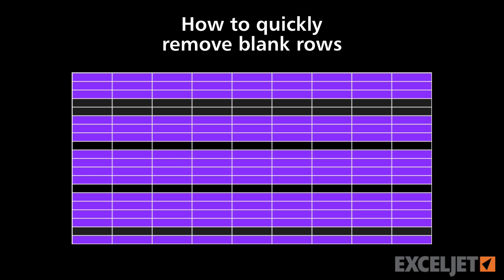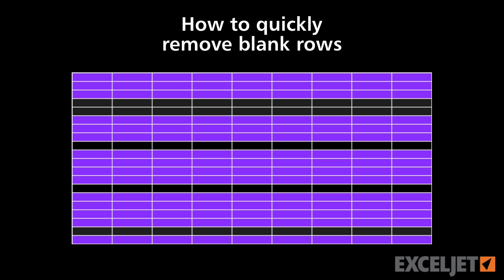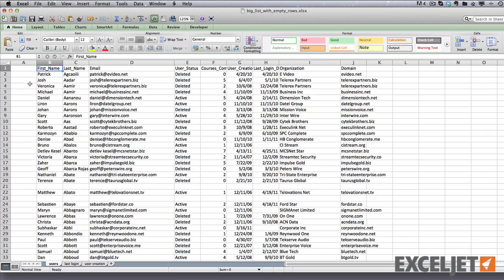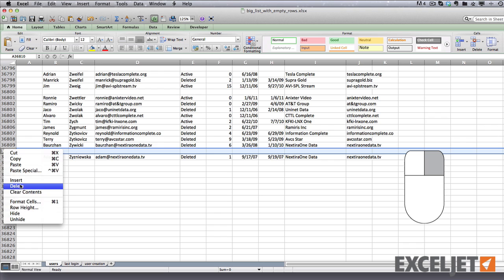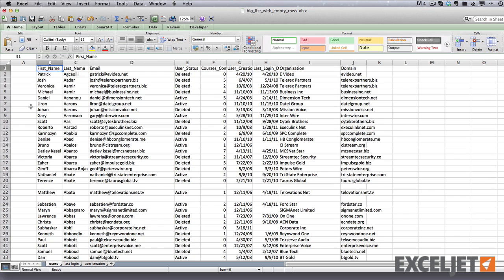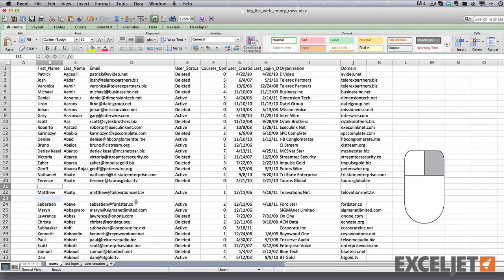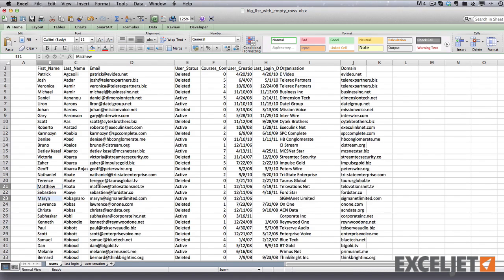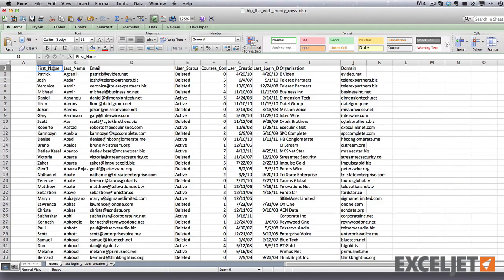How to quickly remove blank rows Mac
A quick excel tip showing you how to quickly remove blank rows from a list or table